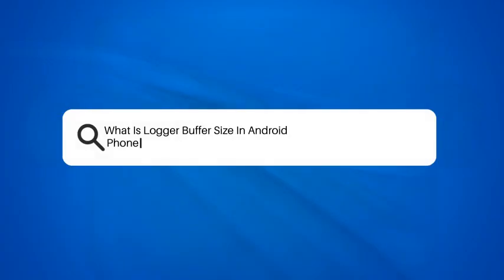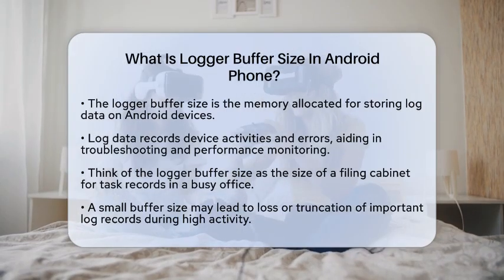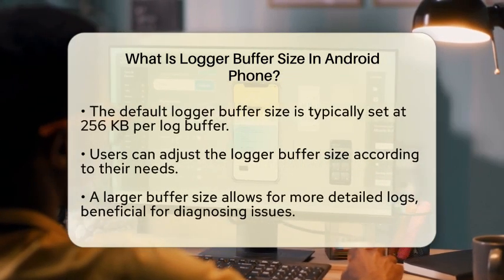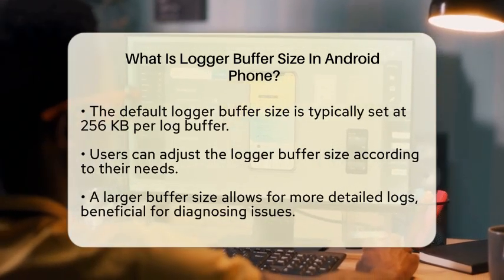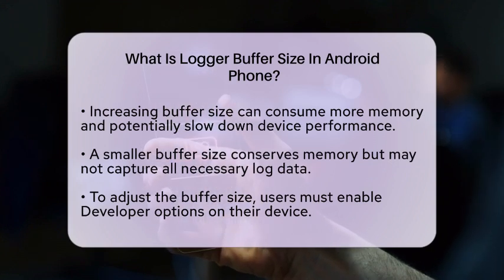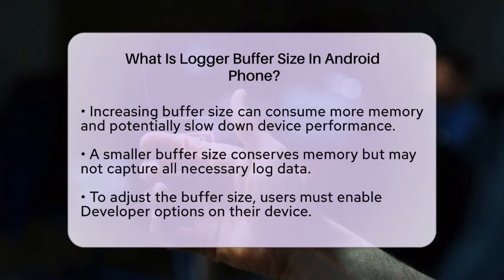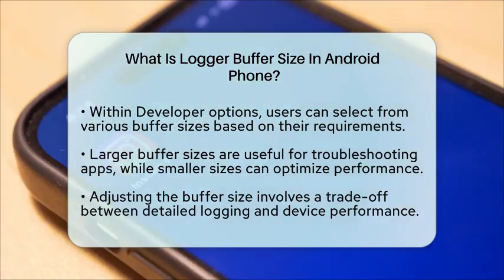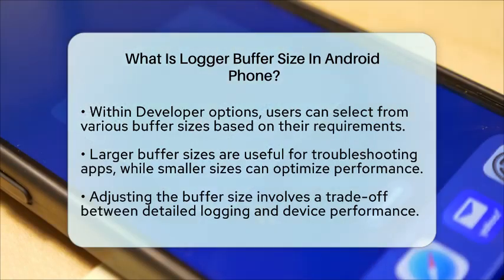What Is Logger Buffer Size In Android Phone? - Be App Savvy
What Is Logger Buffer Size In Android
  Phone? In this informative video, we’ll discuss the logger buffer size on your Android device and its impact on log data management. We’ll start by explaining what the logger buffer size is and how it relates to the memory allocated for storing log data. Understanding this concept is essential for anyone looking to troubleshoot issues or monitor device performance effectively.

We’ll cover the default settings for logger buffer size, and how you can adjust it to better suit your needs. Whether you’re a developer seeking detailed logs for diagnosing problems or a casual user wanting to optimize your device's performance, knowing how to manage this setting can make a significant difference.

Additionally, we’ll highlight the trade-offs involved in adjusting the logger buffer size, including the balance between memory consumption and data collection. By the end of this video, you’ll have a clearer picture of how to handle log data on your Android device, empowering you to make informed decisions about your device’s performance.